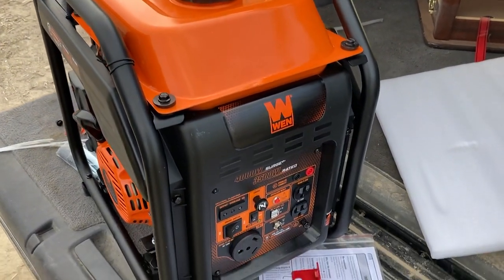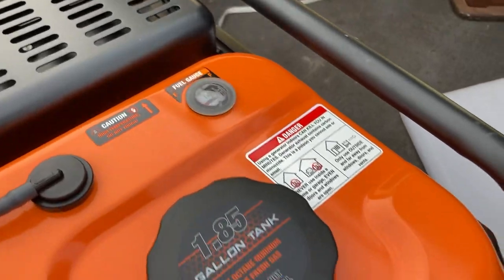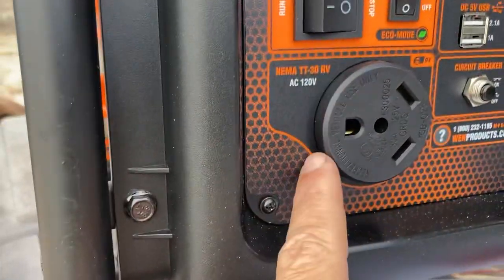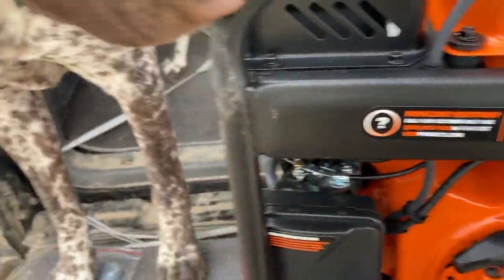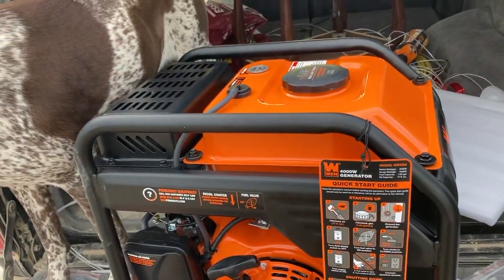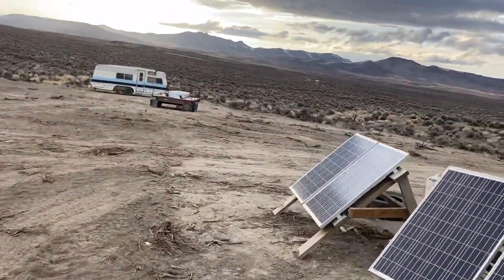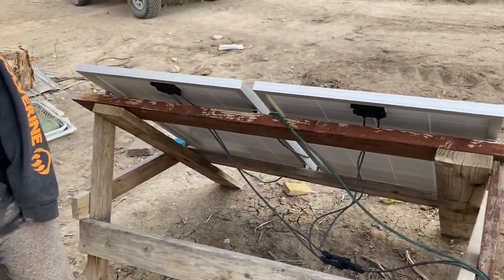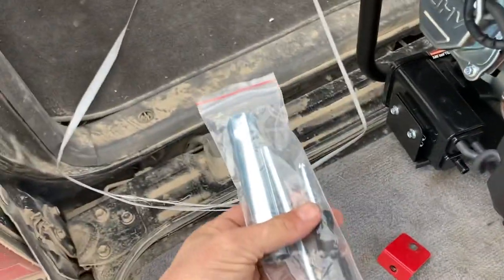Wen inverter generator- first look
Just got a Wen 4000 watt inverter generator. Hopefully it works out for the shop.